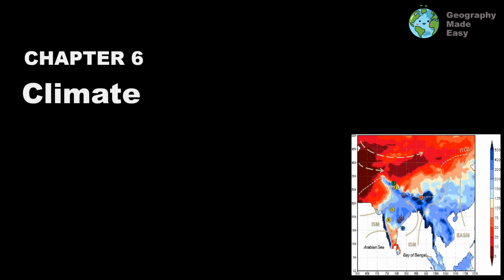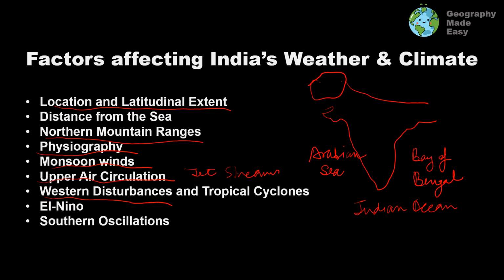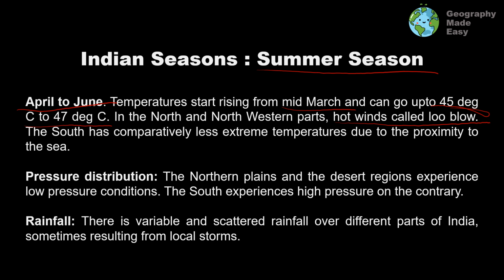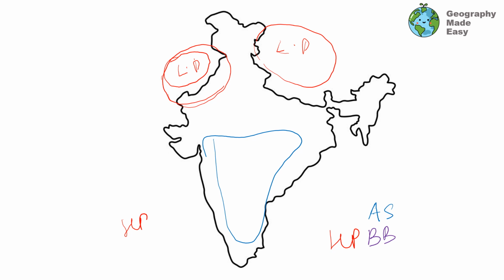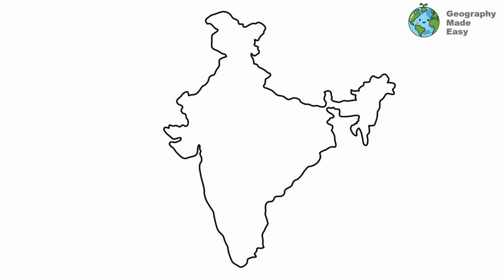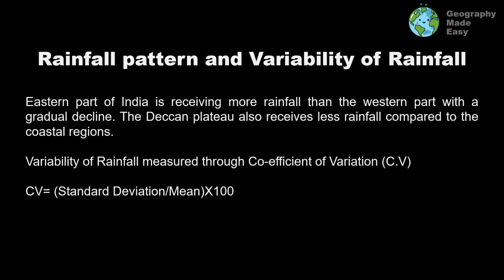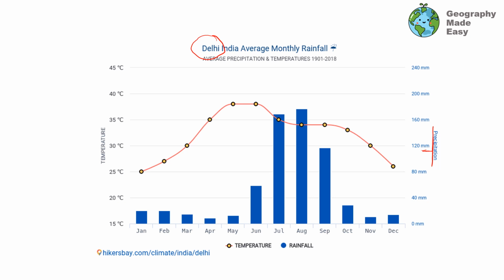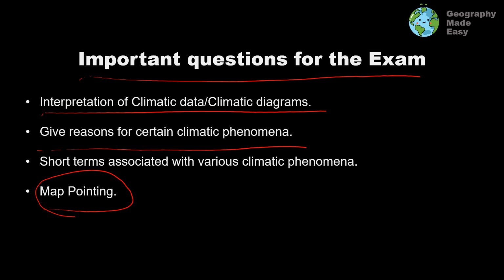ISC Class 12 Geography: Climate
A brief overview of the climate of India with special emphasis on the monsoon mechanisms and characteristics.